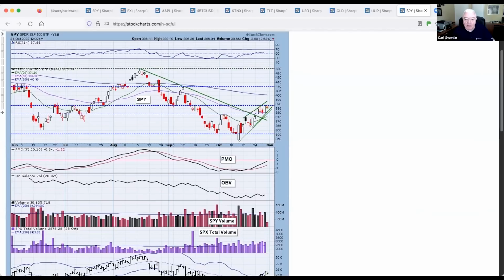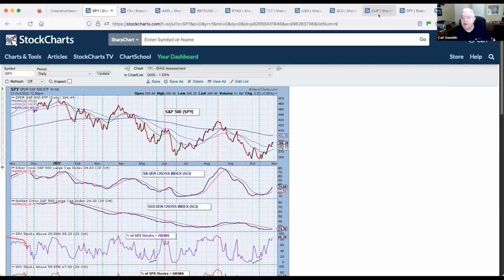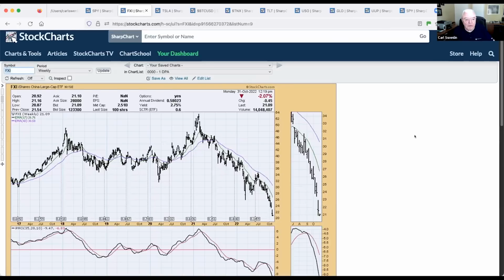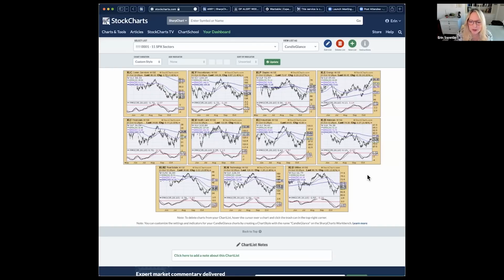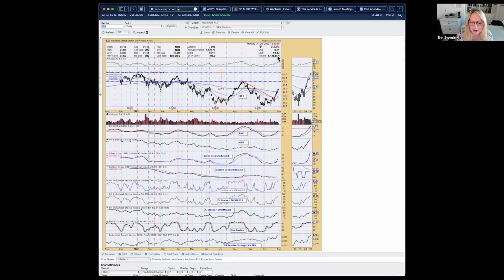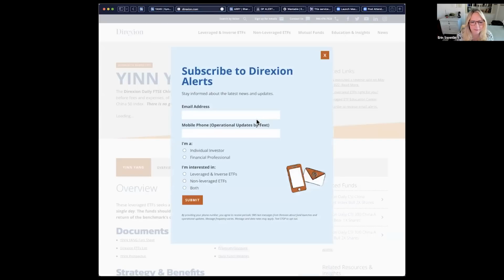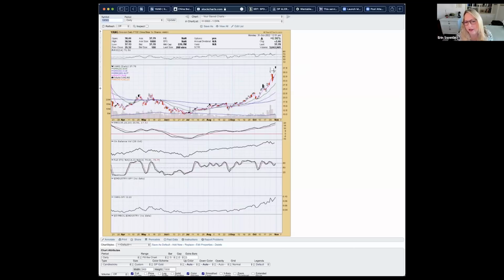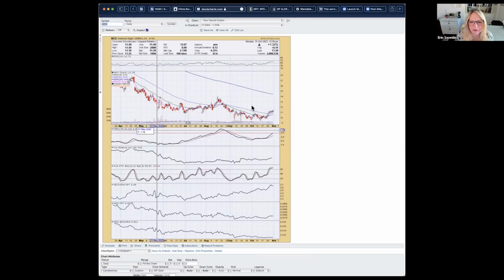Silver Cross Index Crossovers | Carl Swenlin & Erin Swenlin | DecisionPoint Trading Room (10.31.22)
Carl and Erin discuss their study of the Silver Cross Index (SCI) positive and negative crossovers and how they are helping determine not only bias, but possible entries/exits in the market as a whole. Carl covers the bullish behavior on DP indicators that continues into this bear market rally, while Erin deep dives into Industrials (XLI) before taking your symbol requests.

00:00 - Intro
02:07 - Market Overview
25:18 - Market Sectors
40:19 - Question: What index do you use to trade Yang?
44:25 - How do you measure smart money versus dumb money?
46:32 - Symbol Requests: US Natural Gas (UNG), AvidXchange (AVDX), Merck (MRK)
49:17 - How do you interpret a shooting star candle post earnings?
51:18: Costco (COST), Tractor Supply (TSCO), Advantage Solutions (ADV)
54:01 - KULR Tech (KULR), Biotech ETF (IBB), Brazil ETF (EWZ)